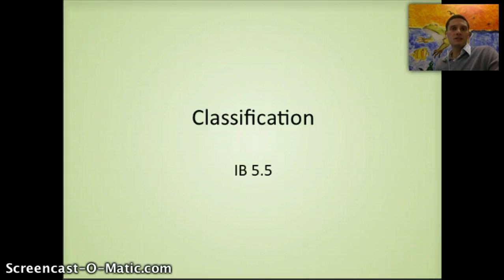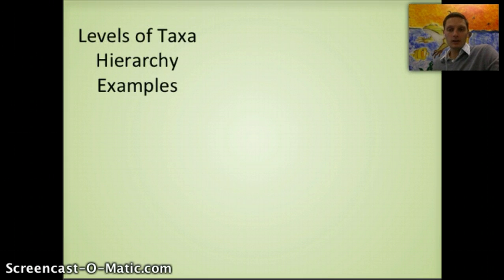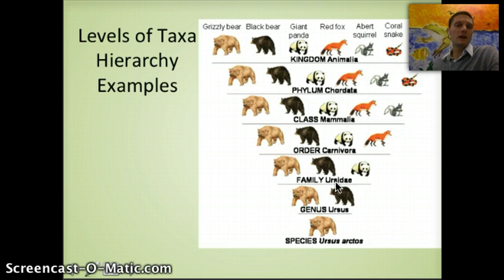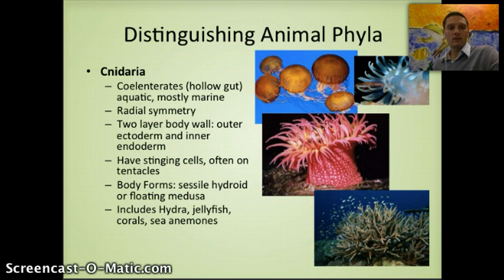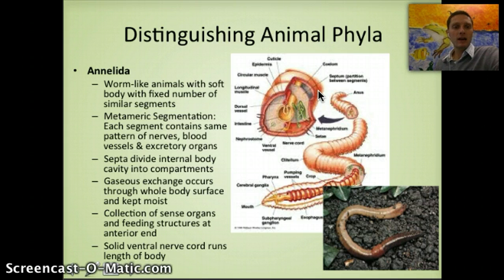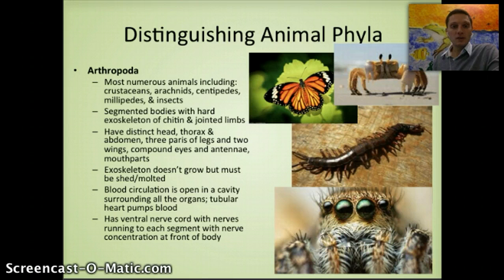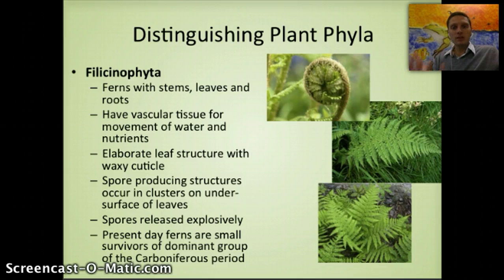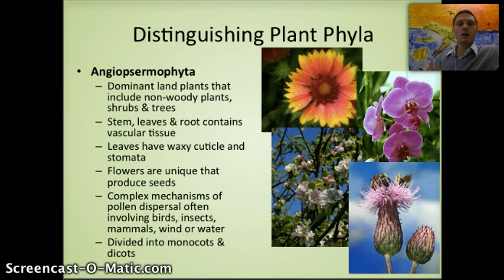IB 5.5 Classificaiton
Discussion of IB 5.5 Classification including  outlining binomial system of nomenclature, describing seven levels in taxa hierarchy with an example from the animal kingdom, and distinguishing between different plant and animal phylum.